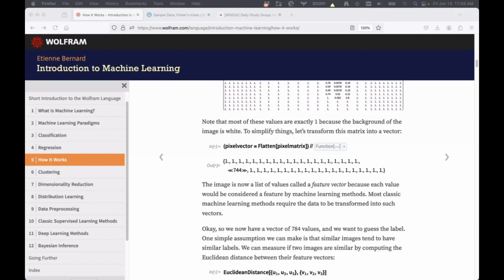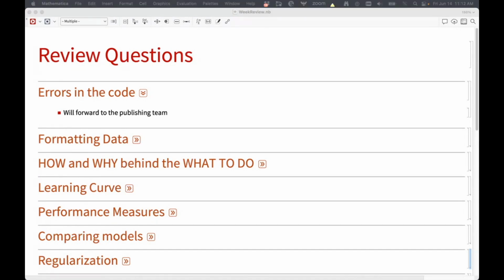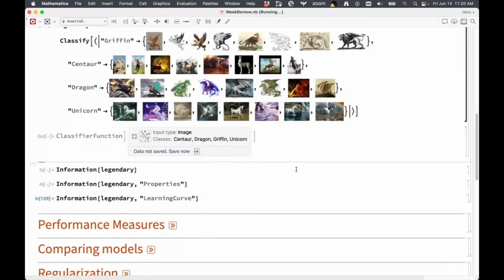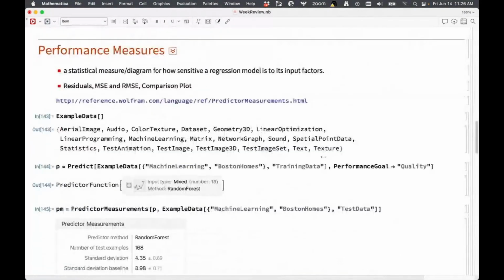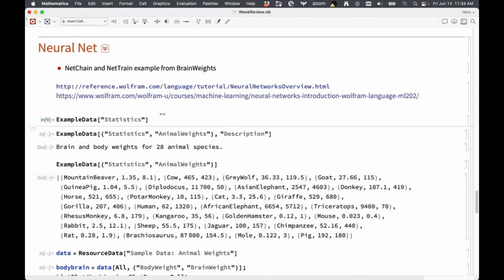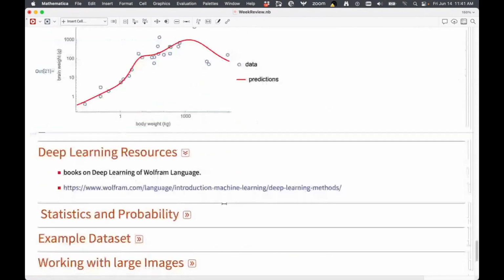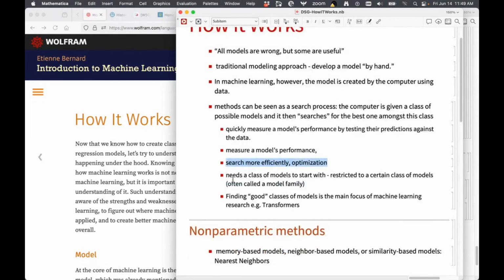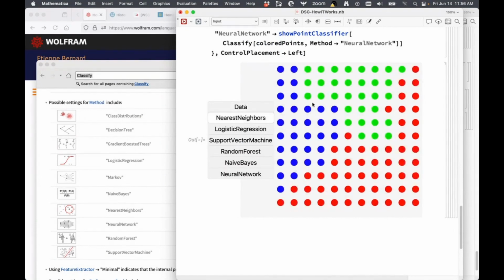Introduction to Machine Learning (Archived Study Group): Day 5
Learn details about neural networks and deep learning in Wolfram Language and review community questions from throughout this machine learning study group. Circle back to chapter 5 of _Introduction to Machine Learning_ to wrap up this introductory series.

This archived study group series walks you through the first six chapters of the book _Introduction to Machine Learning_ by Etienne Bernard.

Presenter: Abrita Chakravarty, Content Developer and Instructor, Wolfram Research

Learn more about upcoming study groups on machine learning and other topics

0:00 Audience Poll
8:53 Review Questions
10:01 Formatting Data
14:30 The How and Why
16:05 Learning Curve
18:36 Performance Measures
22:47 Comparing Models
25:03 Regularization
27:21 Saving Models
29:20 Neural Networks
37:46 Deep Learning
38:06 Statistics and Probability Resources
38:42 Example Dataset
41:24 Working with Large Images
42:15 Chapter 5 Highlights
52:18 Study Group Wrap-Up